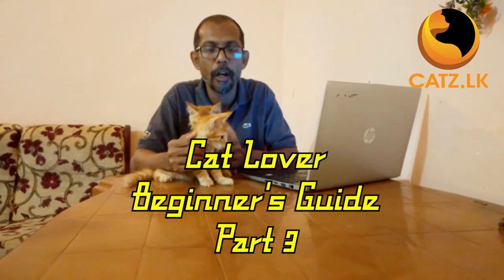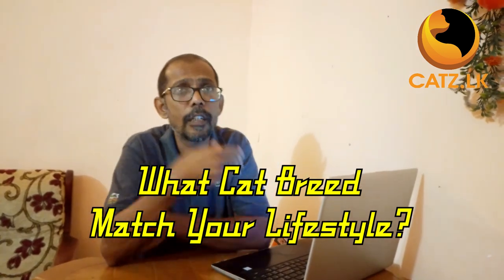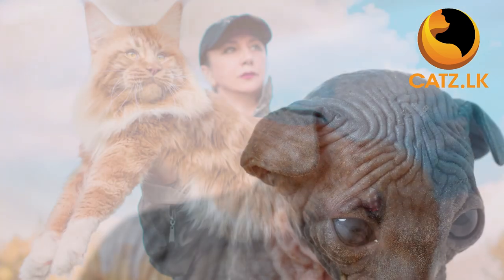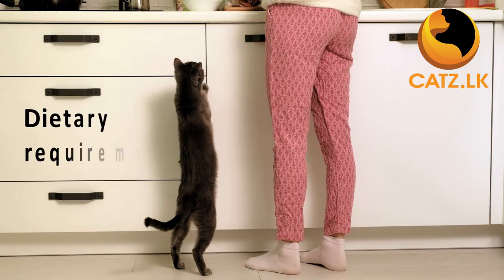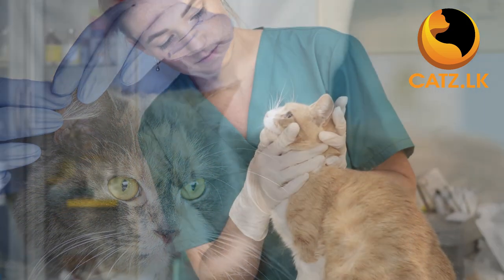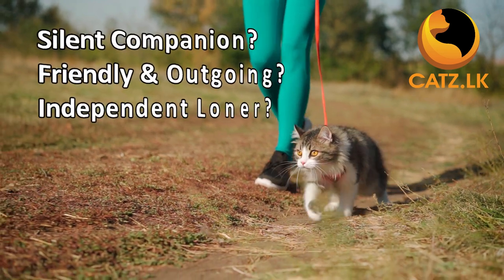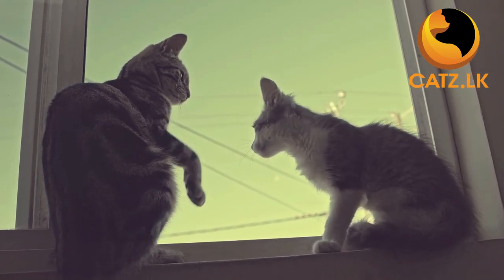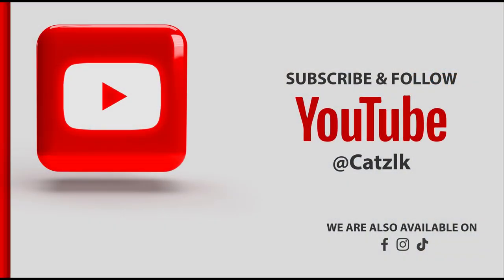What Cat Breed for You?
Welcome back to our series of short videos designed especially for new cat owners and those considering bringing a feline friend into their lives.

Today, we're delving into the fascinating world of cat breeds. With nearly a hundred different breeds and countless mixtures out there, it's important to understand that each one comes with its own unique personality and traits.